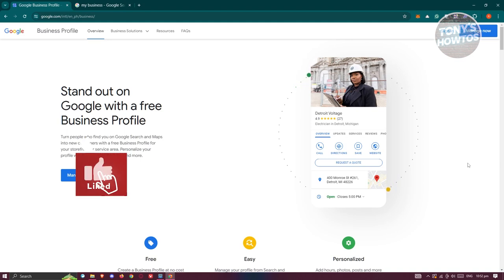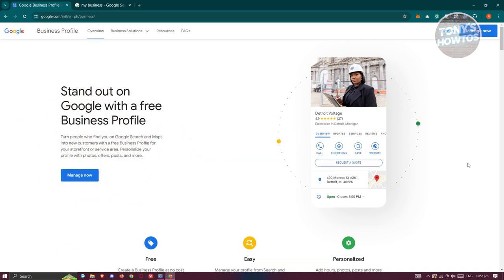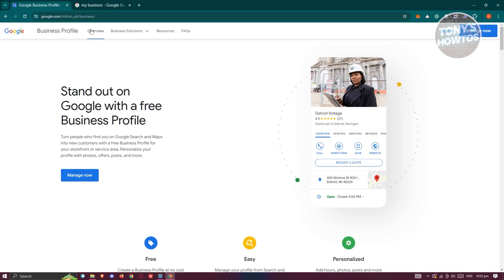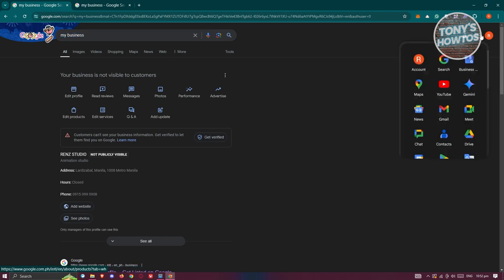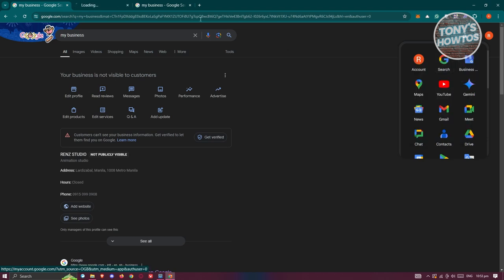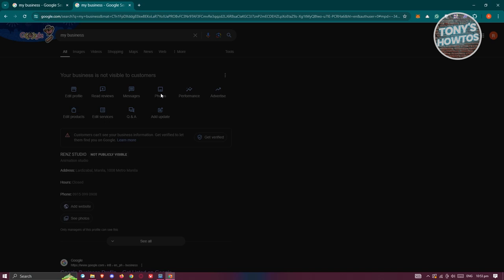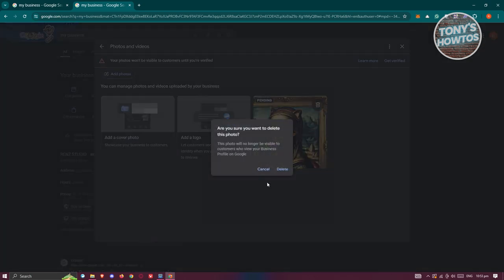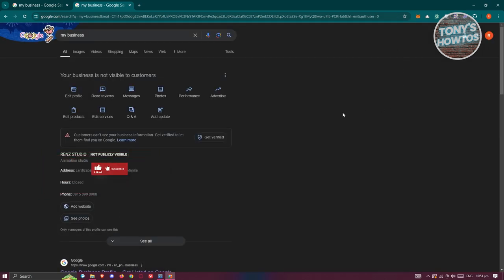How to Delete Photos From Google Business Profile (2024)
In this video, I show you How to Delete Photos From Google Business Profile in 2024. The quick and easy tutorial how to remove photos from google maps business. Do you want to know step by step how to edit photos on google business page in 2024? Yes? Great!